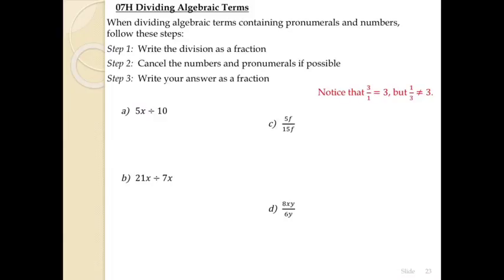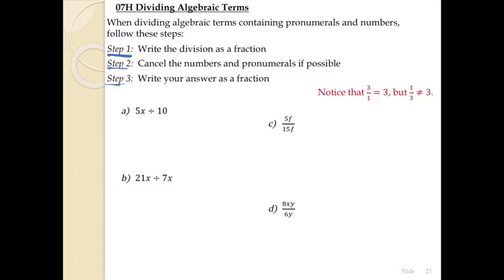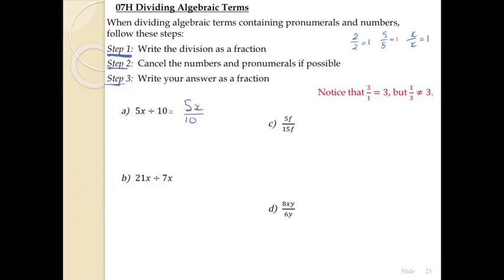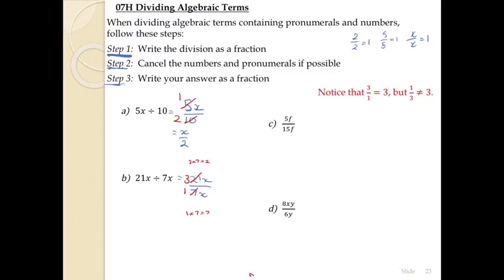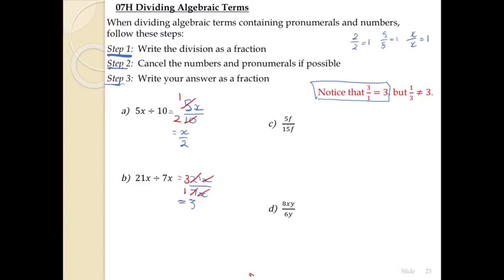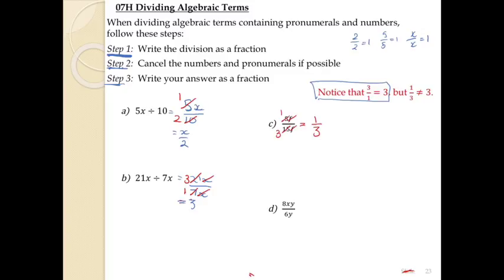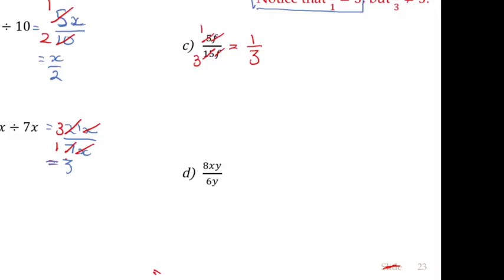07H Dividing Algebraic Terms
This video is about 07H Dividing Algebraic Terms